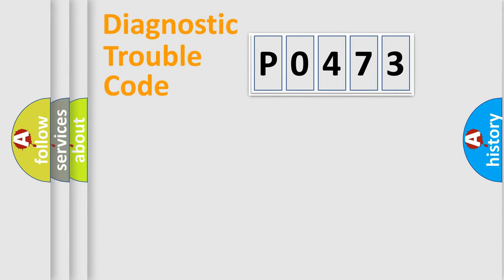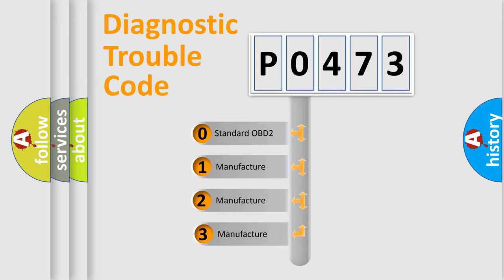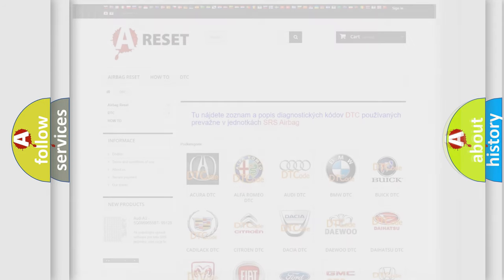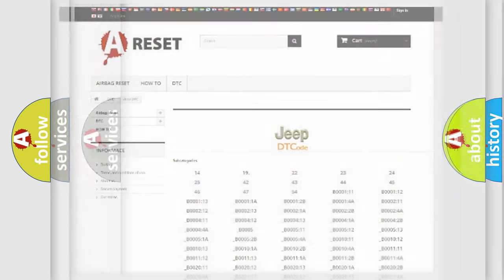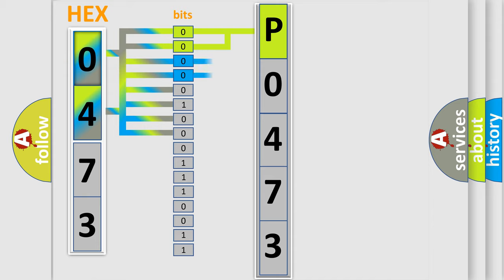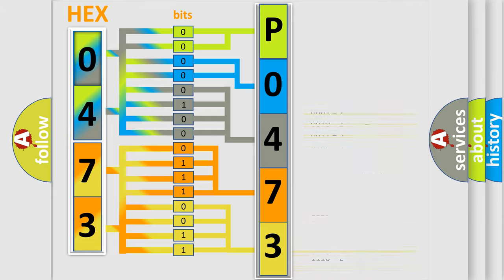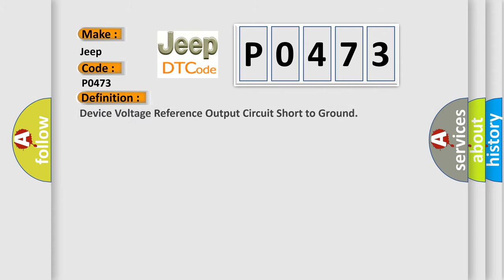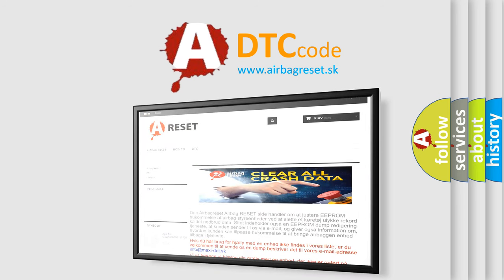DTC Jeep P0473 Short Explanation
Contents:
0:21 Basic DTC analysis according to OBD2 protocol standard.
1:48 Insight into programming
2:58 A diagnostically understandable description of the Diagnostic Trouble Code
3:05 Basic error definition

Make:
Jeep
Code:
P0473
Definition:
Device Voltage Reference Output Circuit Short to Ground
Description:
The memory seat module must be powered.
Cause:
The reference voltage is less than 4.8 volts.